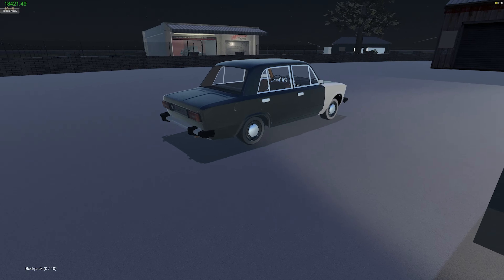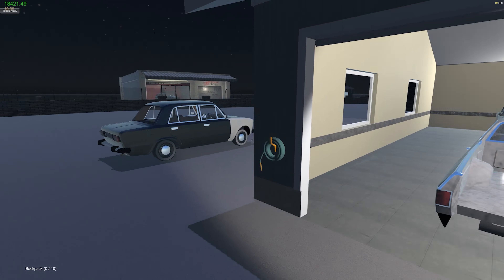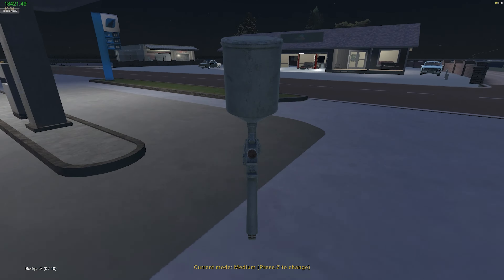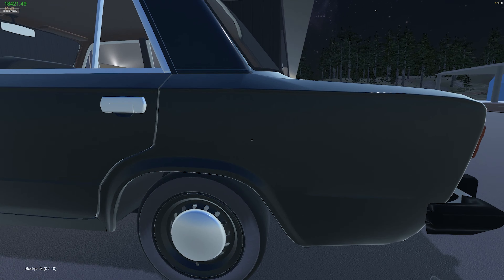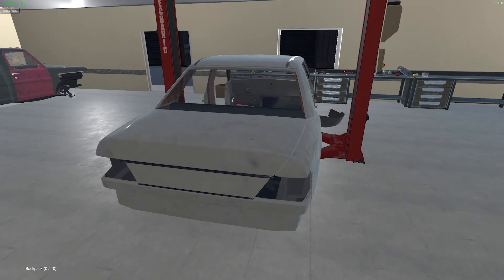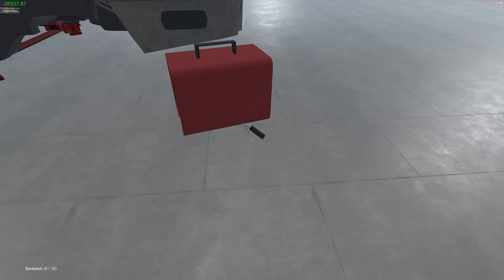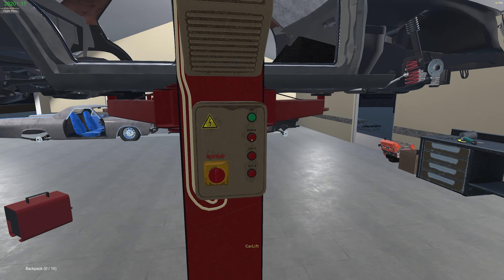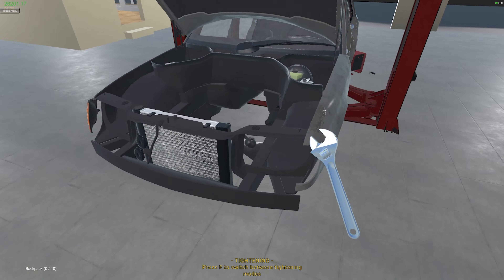BUILDING THE JUNKYARD CAR THE WOLF PART 2 - LETS PLAY MY GARAGE